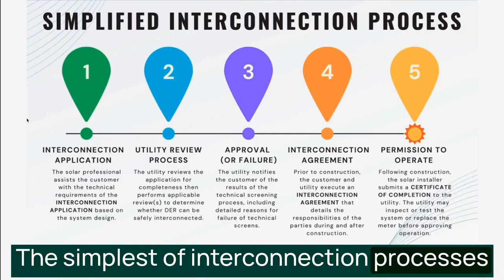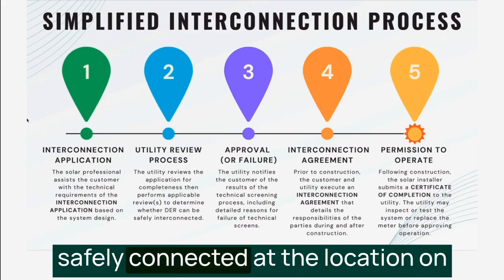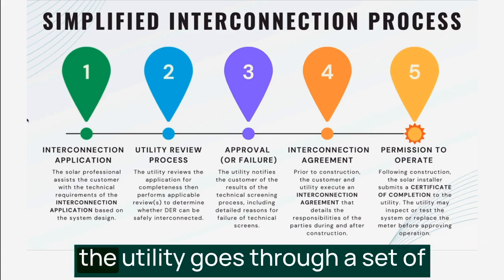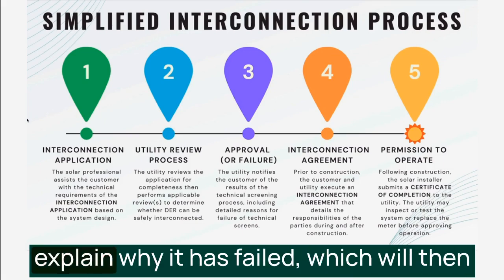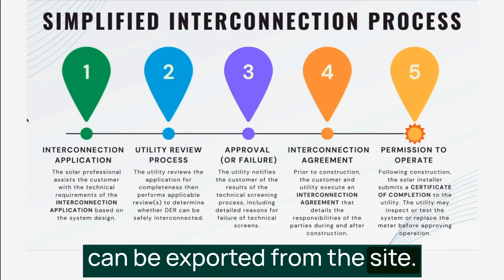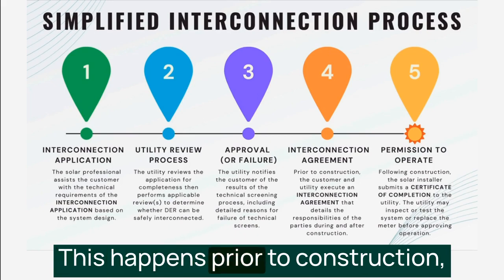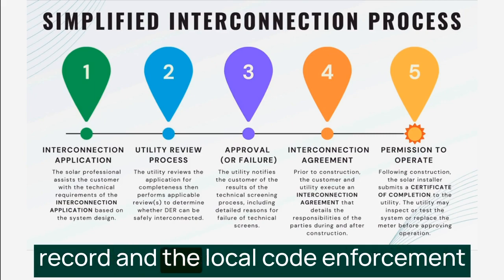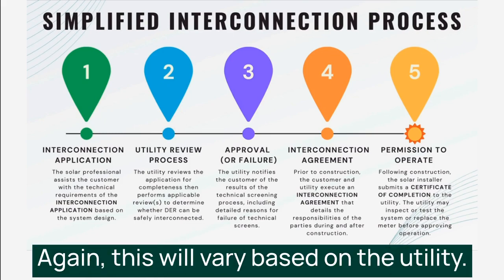What is the Interconnection Process?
Interconnection is a critical and necessary step in the customer journey when seeking to install a grid-tied solar PV system. This is the process by which the customer is able to get permission from the utility to operate their system in parallel with the electrical grid, enabling homeowners to both consume solar-generated electricity and export excess power back to the grid. Understanding the fundamentals of interconnection is fundamental for anyone involved in the residential solar industry, as it directly impacts system performance, financial benefits, and regulatory compliance.

In this video excerpt from the Customer Contracts & Agreements ) course, we hear from HeatSpring instructor Vaughan Woodruff, as he explains the interconnection process.